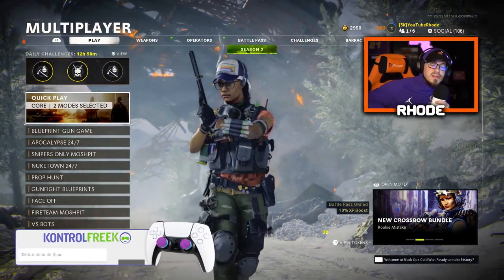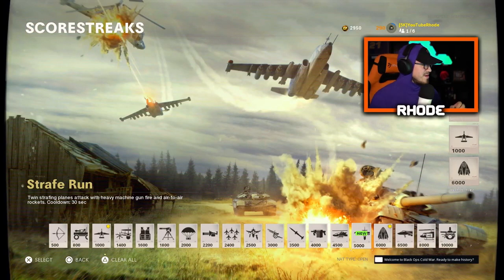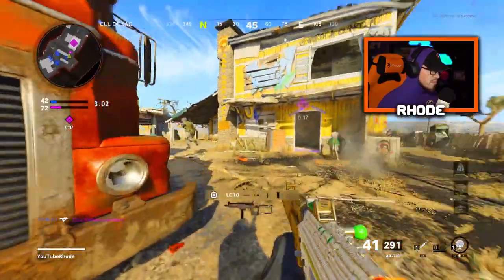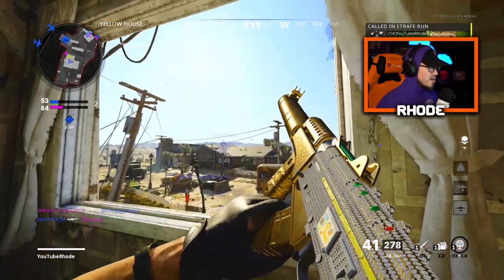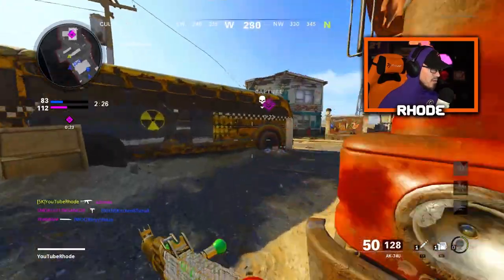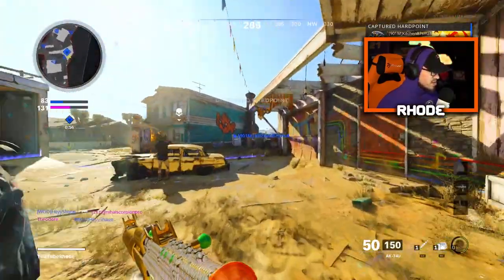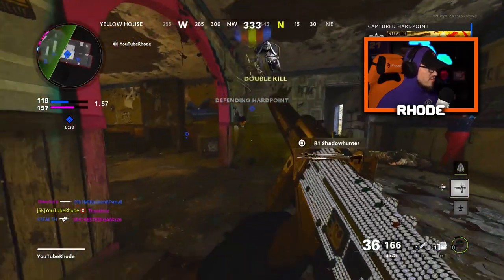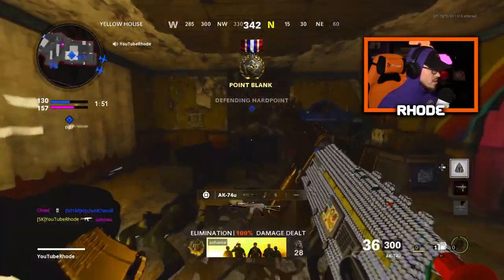*NEW* STRAFE RUN SCORESTREAK in COLD WAR! (STRAFE RUN SCORESTREAK GAMEPLAY COLD WAR) UPDATE 1.16!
NEW STRAFE RUN SCORESTREAK IN BLACK OPS COLD WAR! THOUGHTS?